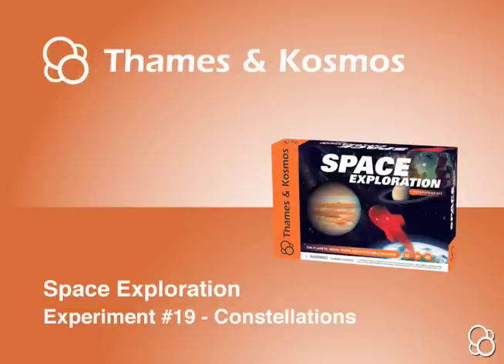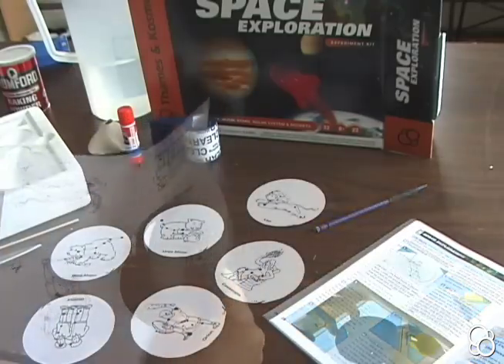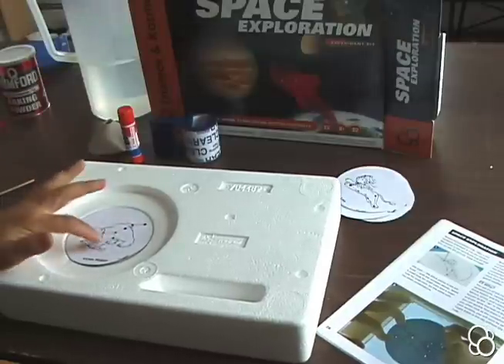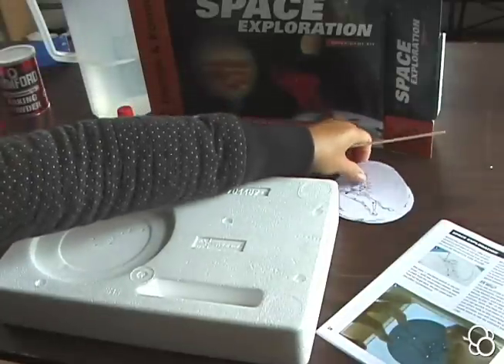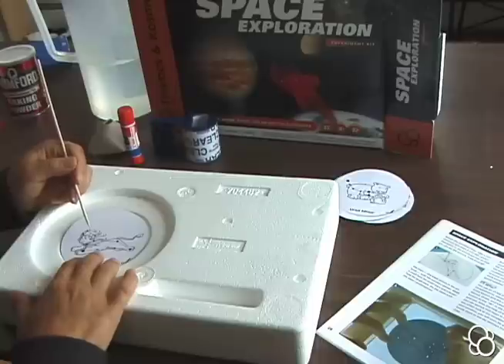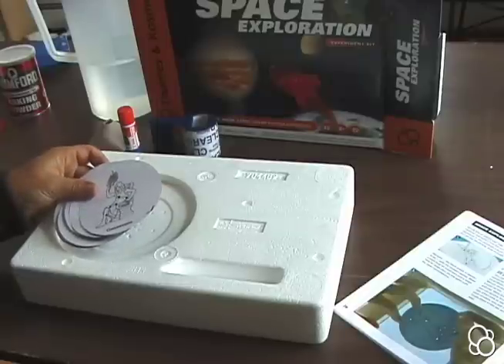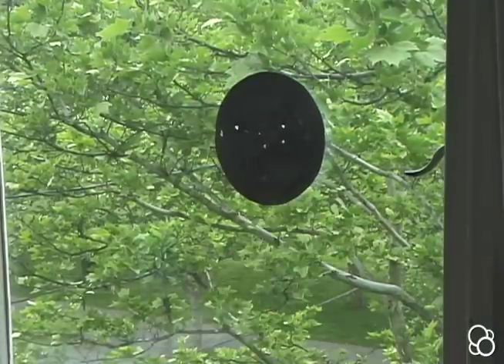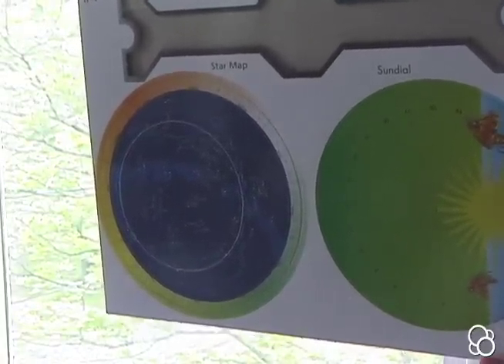Space Exploration: Experiment #19 - Constellations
Learn about Constellations in Experiment #19 of the Space Exploration kit!